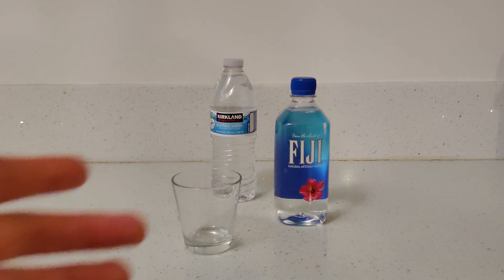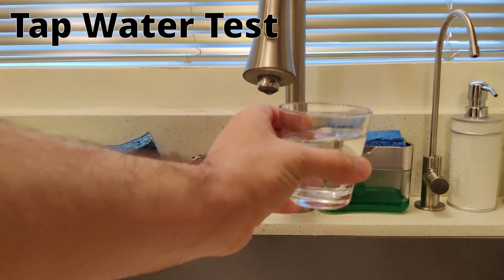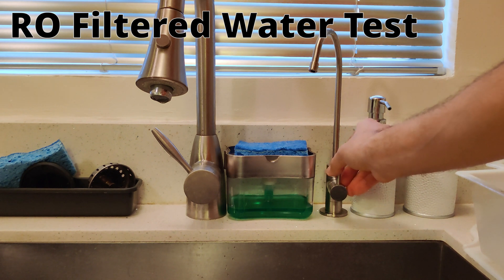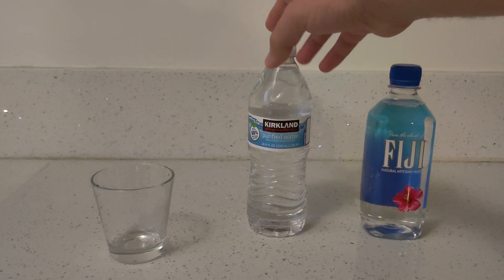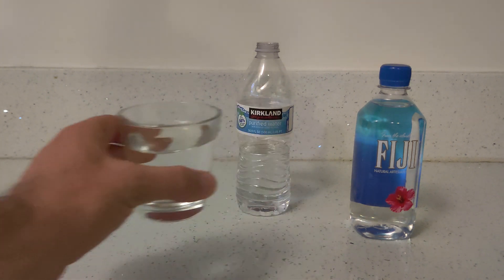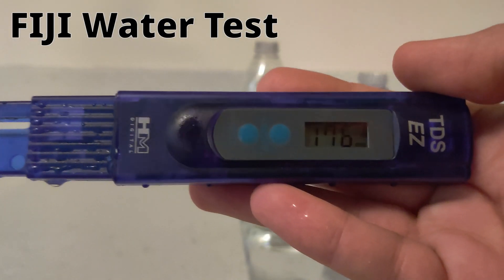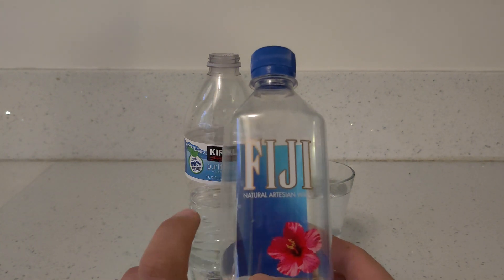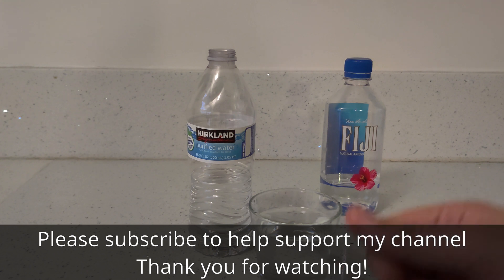Bottled Water VS RO Filtered Water Test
After installing my new RO water filter, I decided to go ahead and do a TDS water purity test to make sure the tap water is being filtered correctly.

Here are the TDS test results:
- Tap water: 185 PPM
- RO Filtered: 22 PPM
- Kirkland Bottled: 24 PPM